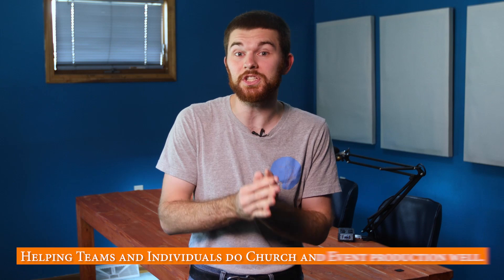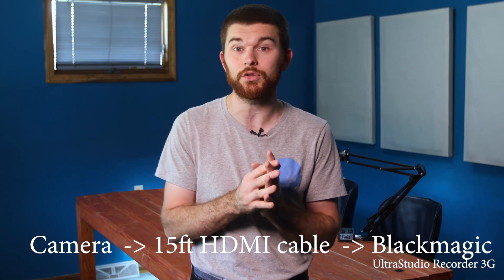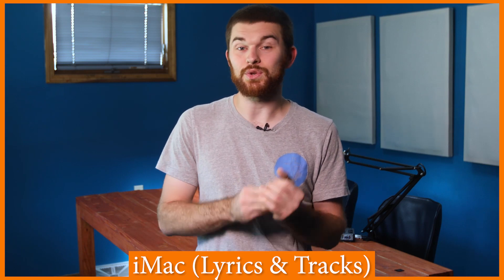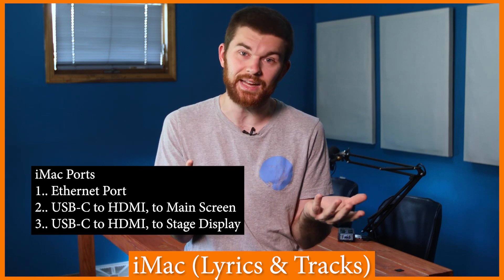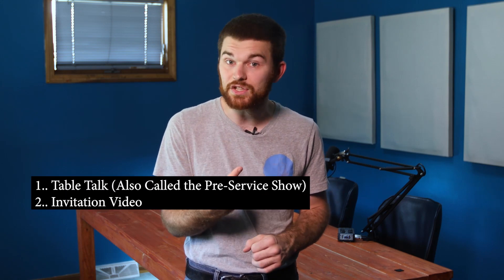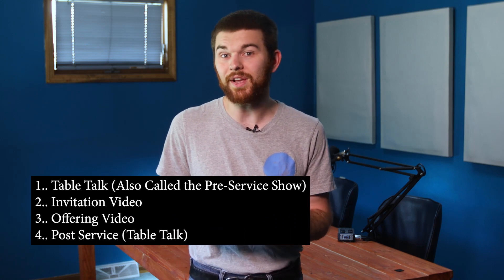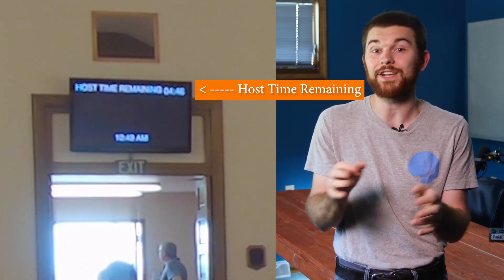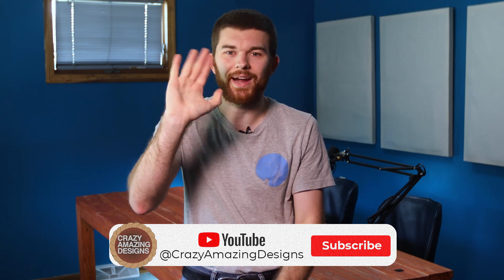ProPresenter 7 | The Streaming Software you can’t live without.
In this video I share how we have been using ProPresenter 7 to stream at my church. In the beginning I didn't see the value of Pro7 for streaming, but now I wouldn't choose to live without the features it brings to the table. Here are the reasons why.

Used in this video (or newer model)
- SM7B Podcast Mic with Cloud lifter
- XLR Mic Recorder
- Simple Lav Mic & Recorder
- SSD for Editing